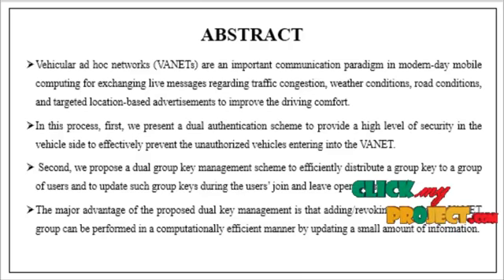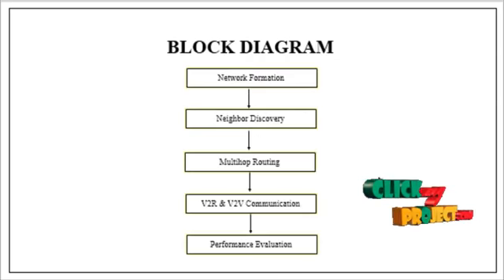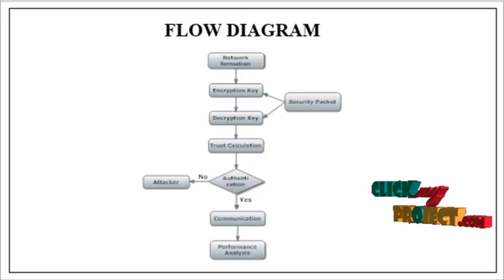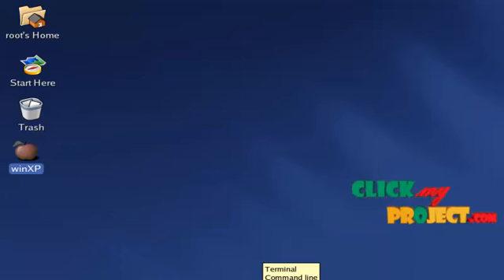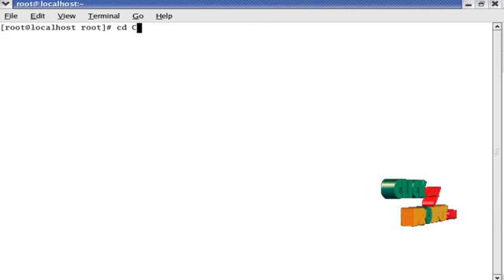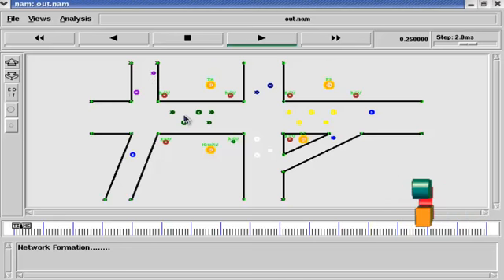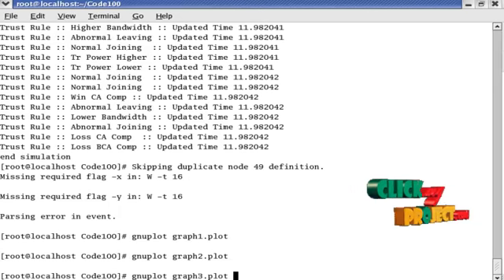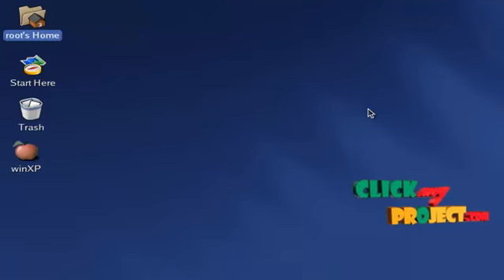CFT: A Cluster-based File Transfer Scheme Highway VANETs | Final Year Projects 2016 - 2017